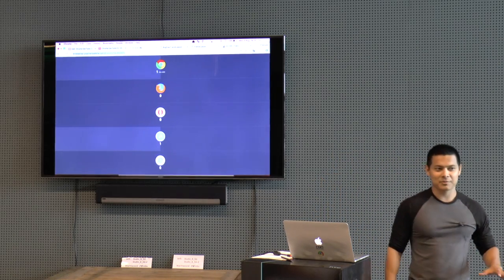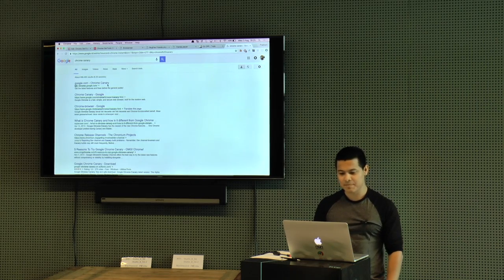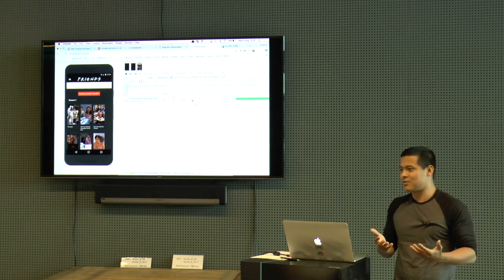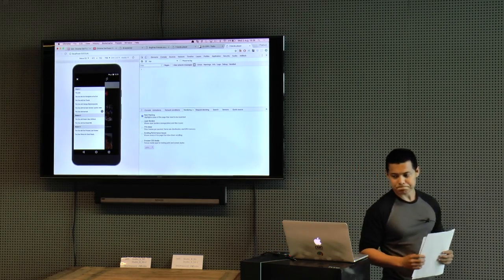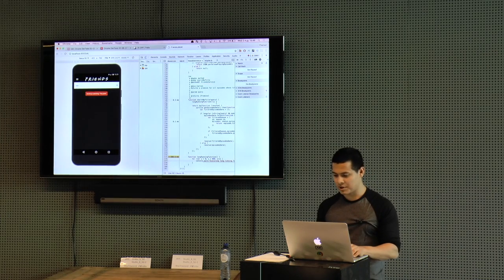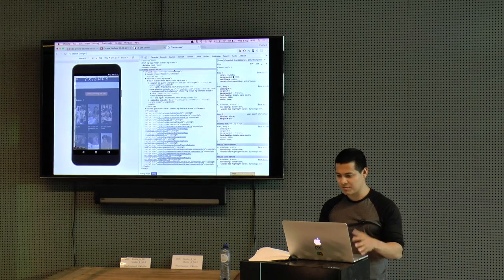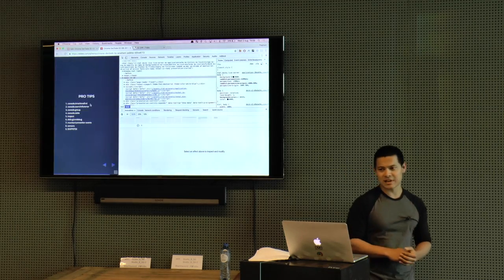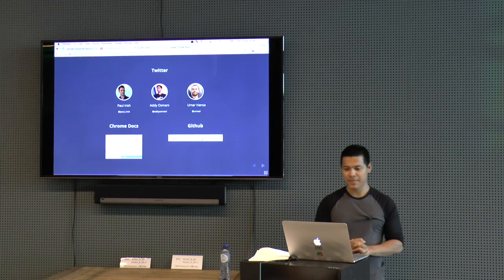Chrome DevTools Masterclass NonDutch Mid Summer meetup